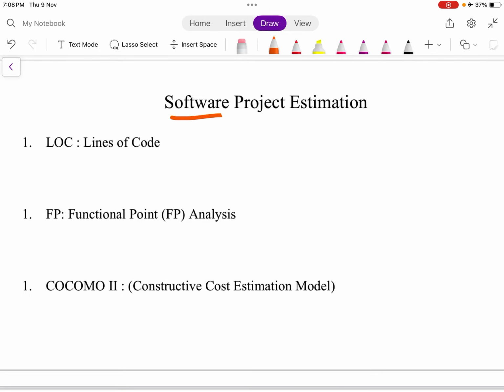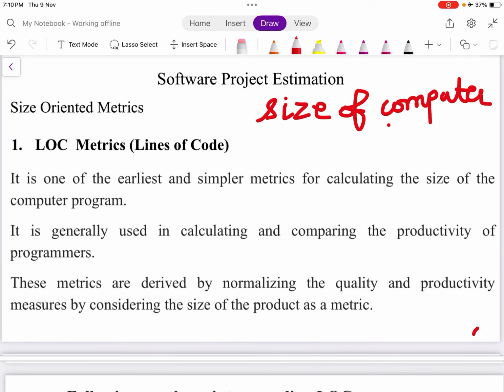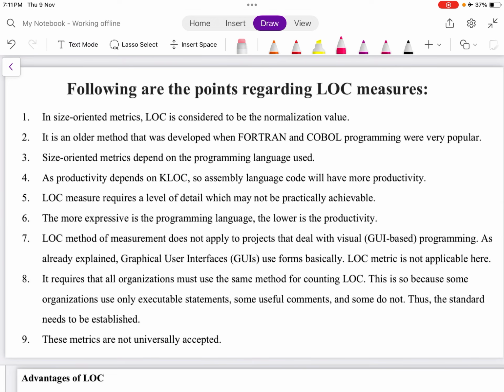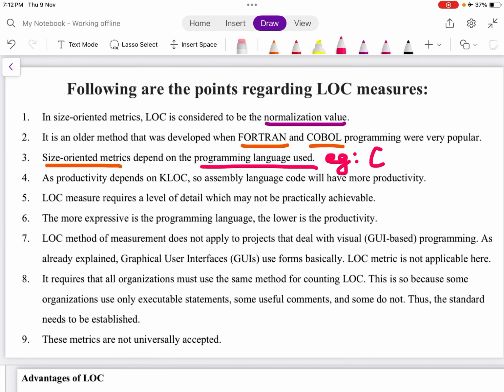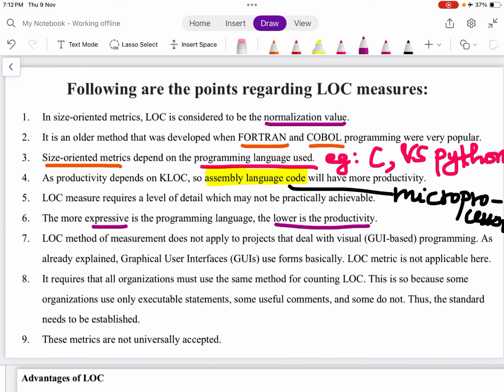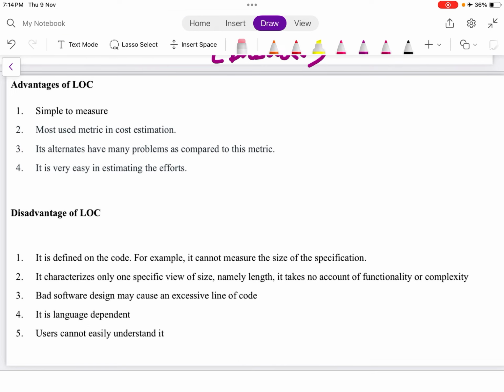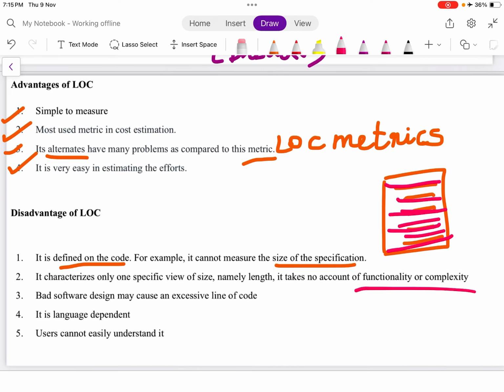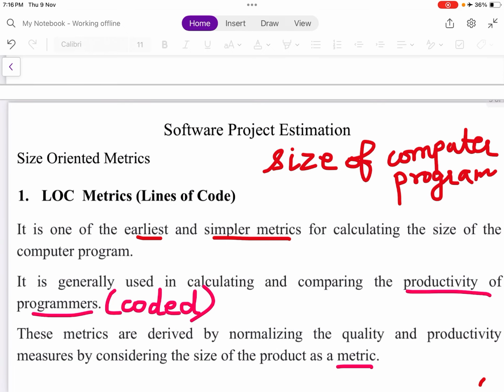Lecture 3.1.1: Software Project Estimation(LOC)- Module 3